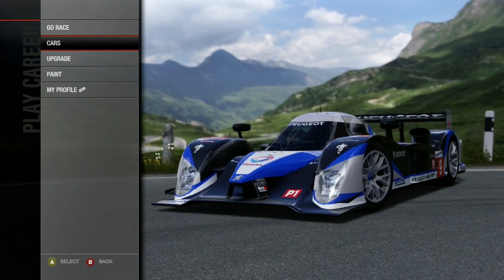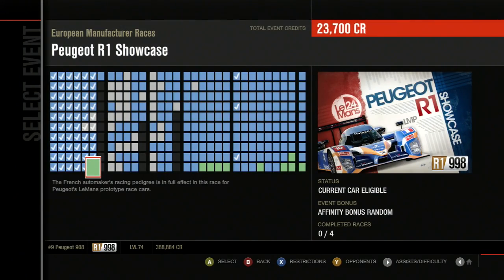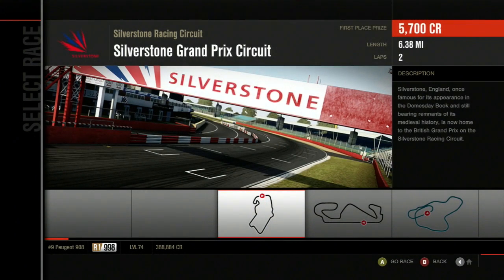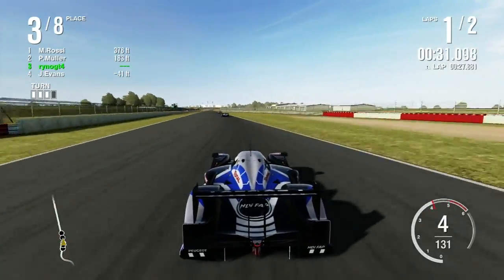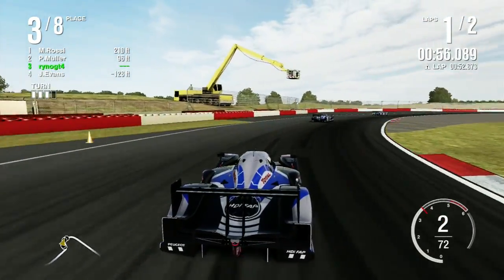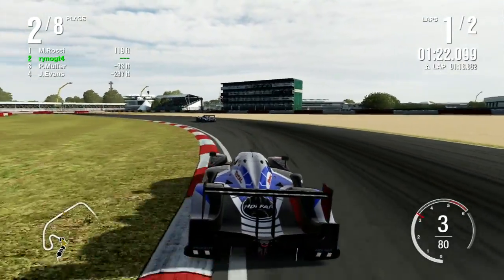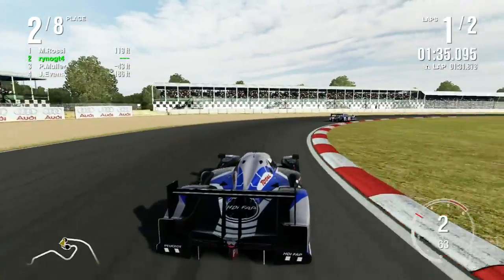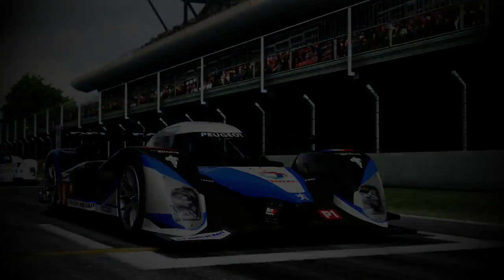Let's Play Forza Motorsport 4 - Part 109 - Peugeot R1 Showcase